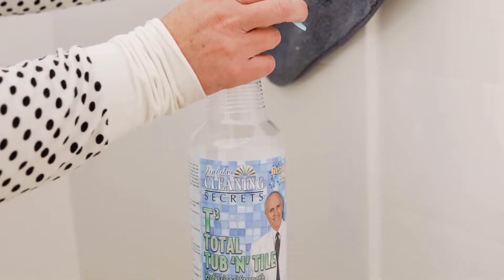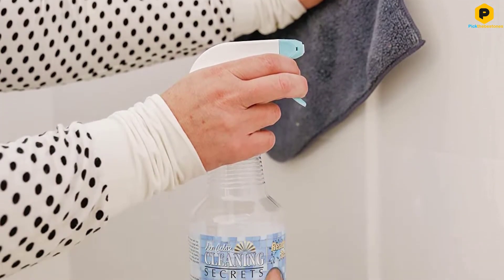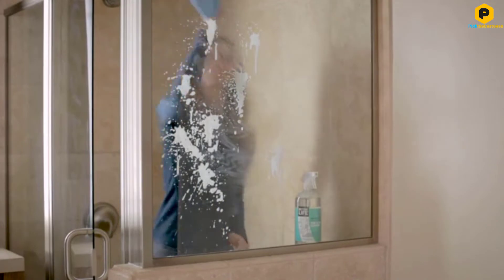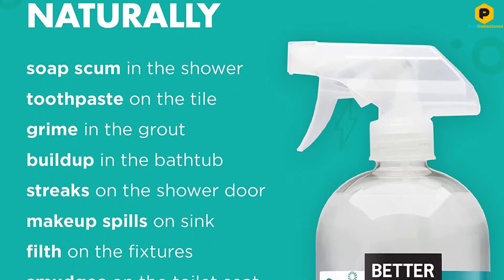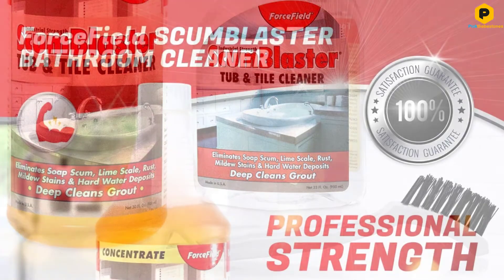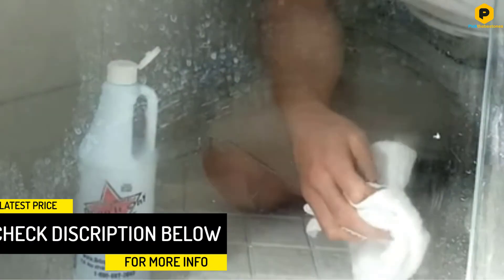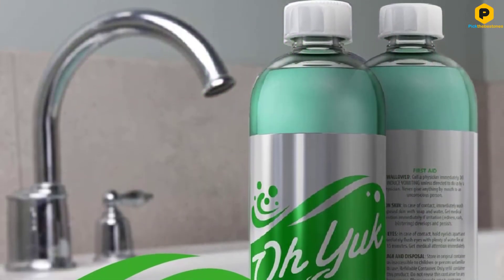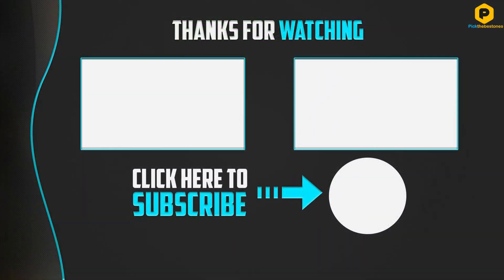Top 5 Best Bathtub Cleaner in 2022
▶️ In This video We recommended the top 5 best Bathtub Cleaner in 2022.

▶️ 5. Don Aslett Tub N Tile.

▶️ 4. Better Life Natural Tub Cleaner.

▶️ 3. ForceField ScumBlaster.

▶️ 2. Bring It On Hard Water Cleaner.

▶️ 1. Oh Yuk Jetted Tub Cleaner.

In this video, we shortlisted the top 5 Best Bathtub Cleaner on the market in 2022. We made this list based on our personal opinion. After performing our research based on their price, quality, durability, brand reputation, and other related issue and we ranked them no particular request or influence.  All of them are maintaining quality. If you want to buy Bathtub Cleaner, we think this list will be very helpful to you.

We hope you like the Bathtub Cleaner we select for this year. If you have any questions related to the Bathtub Cleaner which are listed here, please leave a comment down below and we will get back to you as soon as possible.